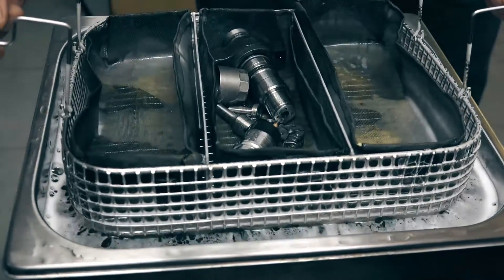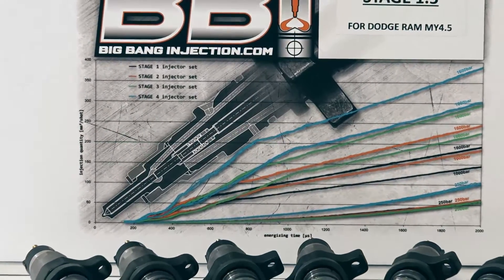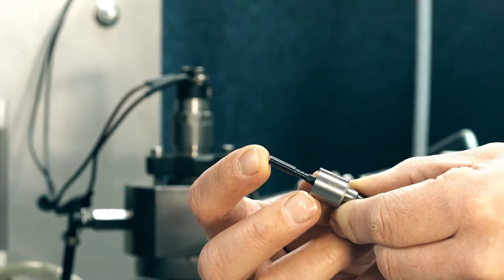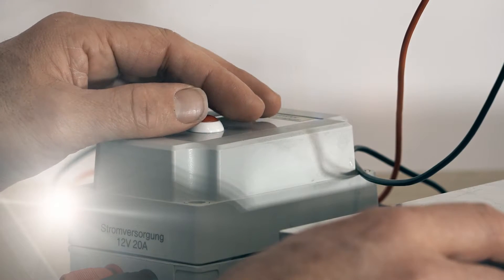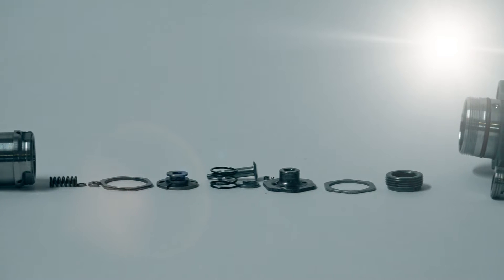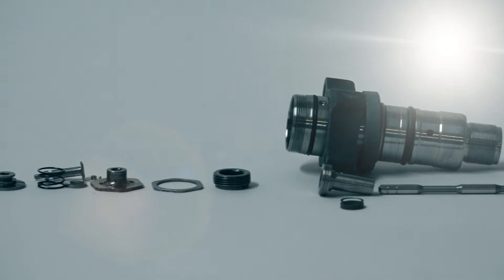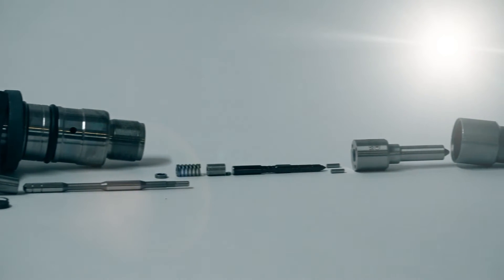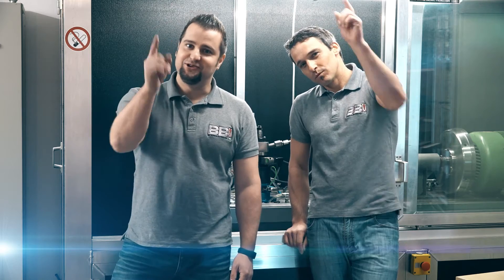About Big Bang Injection - BBI Injector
The advantages of BBI injectors